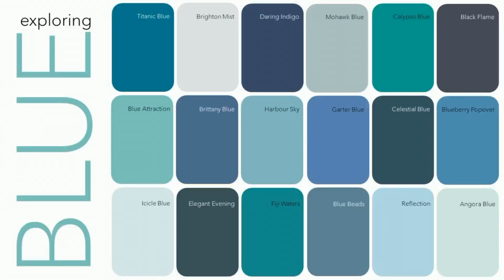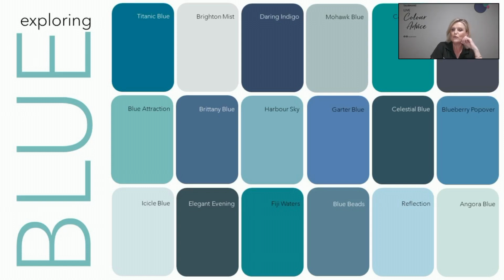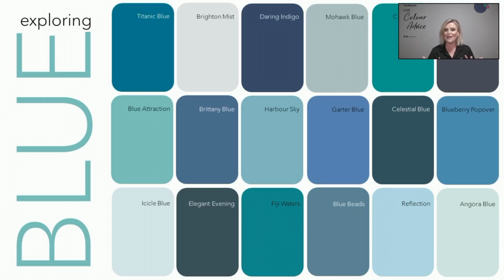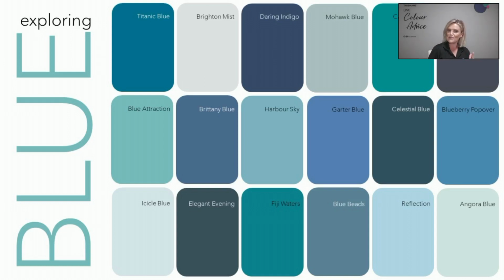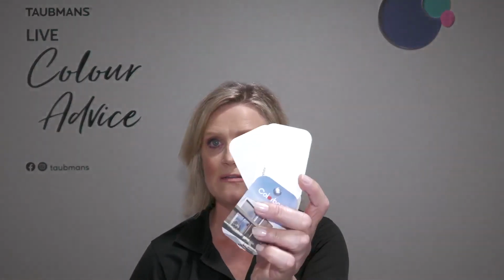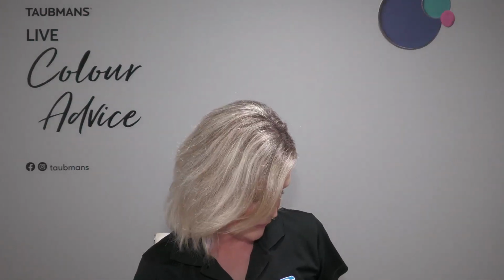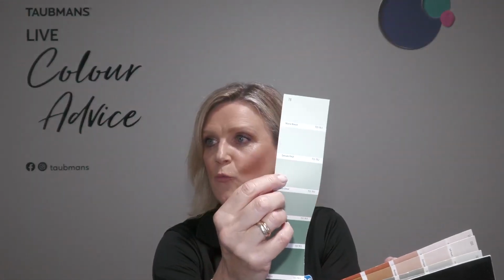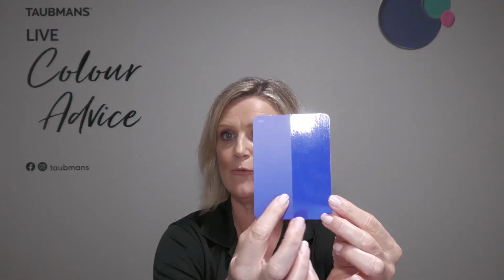Taubmans LIVE Colour Advice - Home Interior - Episode 24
Learn all of the the latest trends on paint colours and home exterior design inspos straight from our colour specialist.